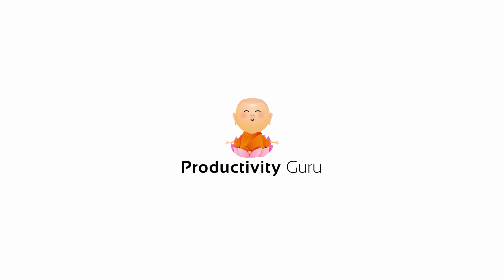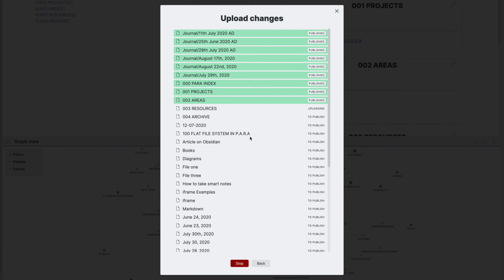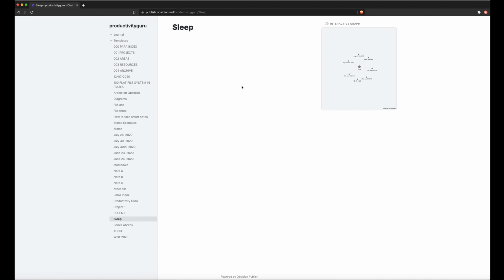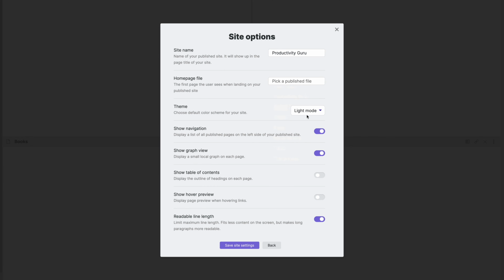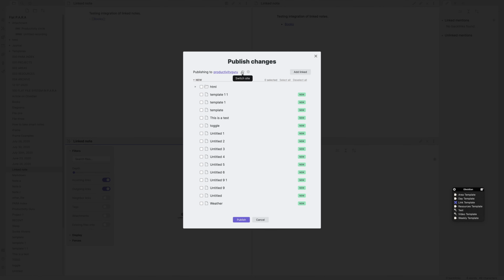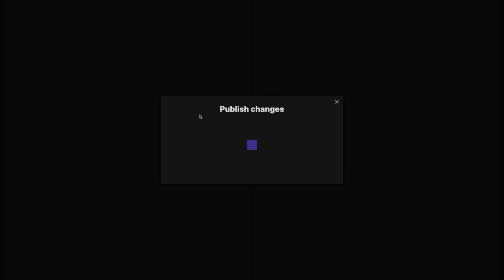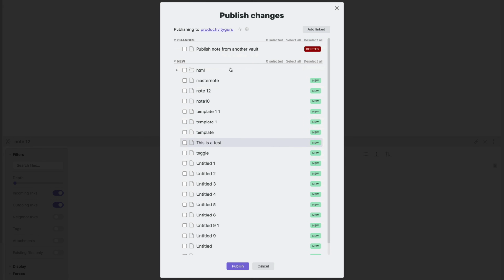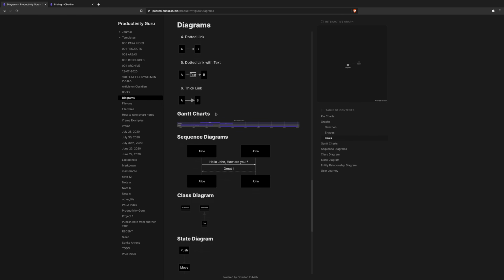First Look At Obsidian Publish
In this video, we will take a look at the first add-on service for Obsidian, Obsidian Publish which was part of V 0.9.2 release (Insiders) . It allows you to publish your notes online without requiring any technical knowledge. Not only your notes but your graph and outline are published as well and you get to choose which notes you want to make public and which you don't. It allows you to publish data from multiple vaults on to one site.

TimeStamps:
0:00 Introduction
0:39 Pricing
01:14 Setting up Obsidian Publish
01:51 Publishing your first Notes
04:25 First Look
06:00 How to update files
6:46 Site options
7:20 Homepage File
09:05 Managing Multiple sites
09:40 Publish from Multiple Vaults
10:50 Linking notes between Multiple Vaults
12:26 Add linked setting
13:53 Deleting files